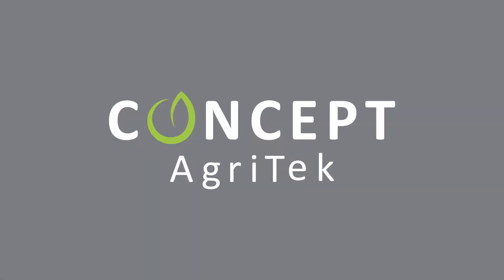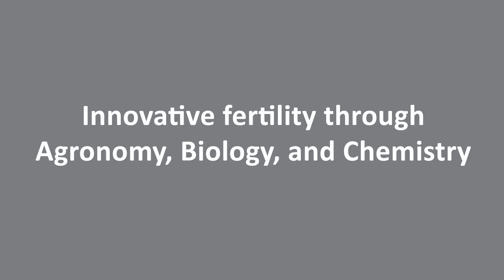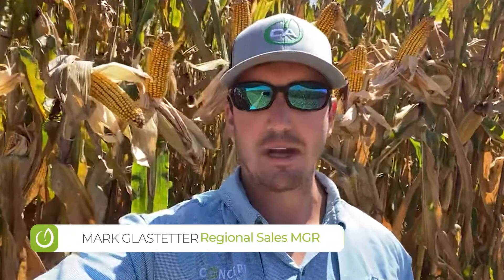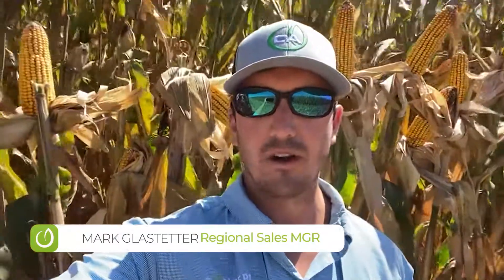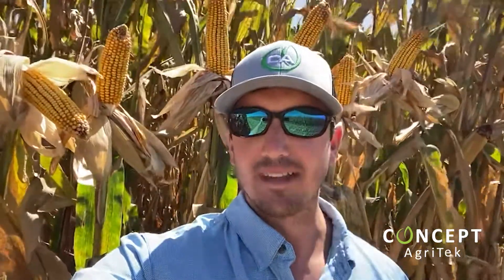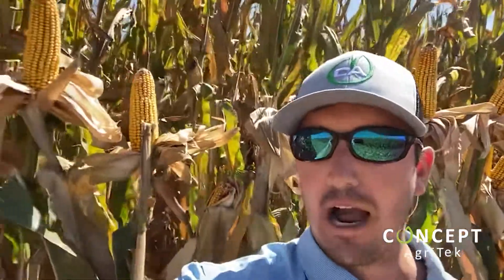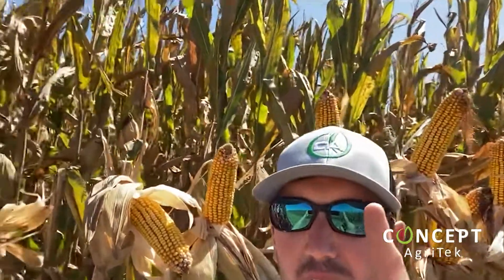Checking corn progress in southeast Missouri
Mark Glastetter was in Oran, Missouri recently to check progress on Bio-Aid treated corn. The conceptagritek difference is stunning!